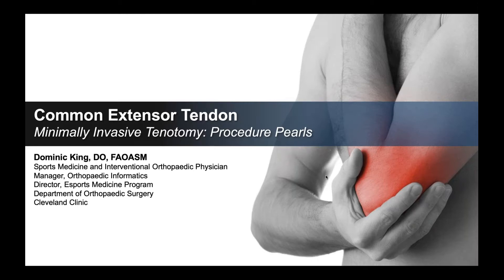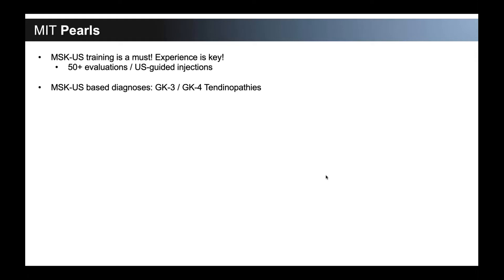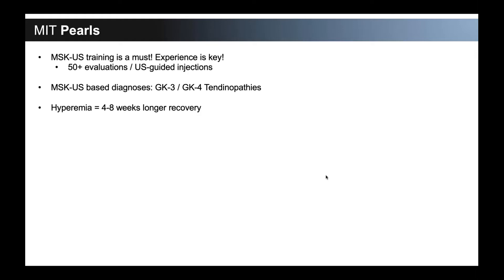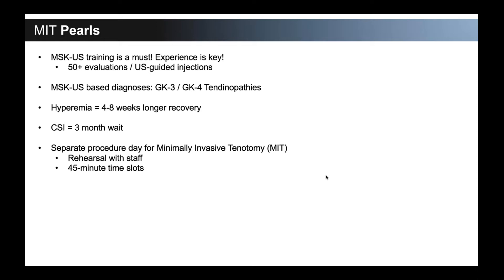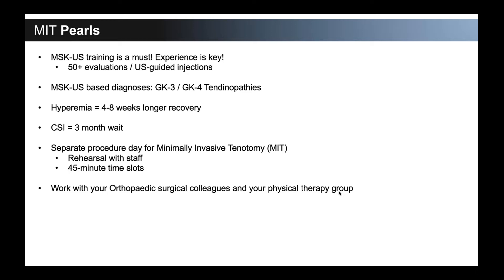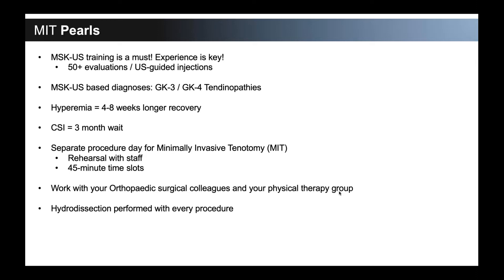TenJet Elbow Tendinopathy Procedure Technique and Pearls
Dr. Dominic King from the Cleveland Clinic describes their approach to the treatment of chronic epicondylitis using minimally invasive tenotomy and the TenJet device.

Frequently asked Questions:
1) Which patients are best suitable for a treatment with TenJet?
Answer: The most suitable patients for TenJet, are those that understand the pathology, understand their pain, understand the procedure, and are agreeable to being awake during the procedure (unless you are performing sedation, which is not required for this percutaneous procedure). Patient selection, regarding the type of tissue that is treated, is based on findings from our TenJet case series published in JSES International. Our study population demonstrated 84% with moderate or severe tendinosis, 89% with hypervascularity, 72% fascial thickening, and 55% enthesopathy on the initial diagnostic ultrasound imaging. The principal finding of this study is that MIT with TenJet improves functional outcomes in lateral elbow tendinopathy at a 1-year follow-up period utilizing OES (P is less than .001). There was also a statistically meaningful significance that higher OES at baseline corresponded to higher OES at 1 year. Furthermore, it demonstrates the safety of the procedure without any reported tendon ruptures, postprocedural infections, neurovascular injuries, or other adverse events noted within the 100 patients that underwent the procedure in both short-term and long-term. Our secondary aim was to see if there was any correlation with findings on preprocedural diagnostic ultrasound which correlated to patient outcomes post procedure using the OES. There was no statistical significance on whether these sonographic findings impacted the OES at 1 year.

2) How does hyperemia combined with tendinosis affect recovery after the procedure?
Answer: While the above study demonstrates that hyperemia does not affect the long-term outcome of this procedure, anecdotally, in the first several weeks to months after the procedure, patients with significant hyperemia prior to treatment will experience a protracted return to activity/sport. This is typically observed as patients who have intermittent flares of inflammation/pain during physical therapy, and a full return-to-sport / competition time of 16-18 weeks post-procedure.

3) How are patients positioned for lateral, medial or triceps tendinosis?
Answer: For all triceps tendinosis cases, patients are prone with the arm abducted to 90 degrees with the elbow at the edge of the table, and the forearm hanging off the table. The procedure is performed in a longitudinal in-plane approach to the triceps tendon.

4) When are you done?
Answer: Being “done” with the procedure is a learned skill that can best be described as
“understanding the tissue”. As mentioned above, the TenJet device resects and removes the angiofibroblastic degenerative tissue that we call “tendinosis”. As you are treating the hypoechogenic areas of the tendon under ultrasound, you will feel yourself reach the edges of the healthy normal tendon or the enthesis of the tendon-bone unit. Once you have reached those edges, in a 3D space, you are “done” treating the area.  An analogous question would be, “If you closed your eyes, how would you know when you are done eating a container of yogurt?” Answer, “You don’t feel any more yogurt, and the only thing you can feel are the hard edges of the container.”. In that analogy, the yogurt is the tendinosis and the container is the healthy tendon tissue or the enthesis of the tendon-bone unit.

5) Which tears may be treated, and which should be avoided?
Answer: Tendon tears can be classified in many ways. Regardless of the morphology, tendon collagen fibril disruption occurs either by laminar disruption of the collagen fibers from side-to-side away from one another, or transverse disruption of a collagen fiber from end-to-end. These are important concept as “treating a tear” could be interpreted in many ways, some of which wouldn’t be considered “treatment”. Patients with near full thickness transverse tears of a tendon should be referred to a surgical colleague for consultation, the question may be more appropriately framed as, “If smaller tears (longitudinal or transverse partial) are identified on ultrasound, do you treat the area or avoid the area.” While there isn’t a large study supporting the use of Tenjet for various morphologies and extents of tendon tearing, anecdotally, these areas can be approached with the TenJet device to resect and remove the degenerative tissue, as this is an area of “failed tendon healing” like the angiofibroblastic process that results in tendinosis. Again, patients with near full thickness transverse tears of a tendon should be referred to a surgical colleague for consultation